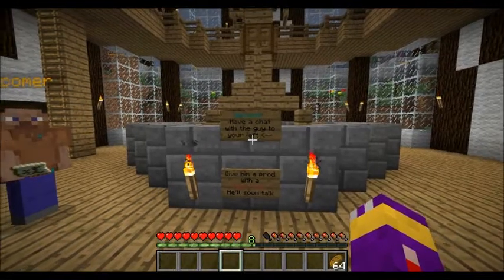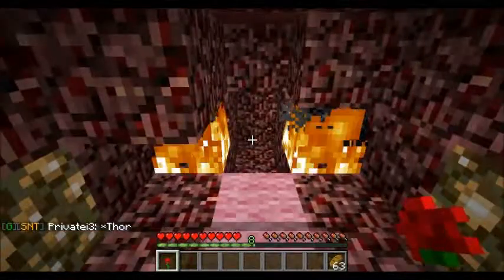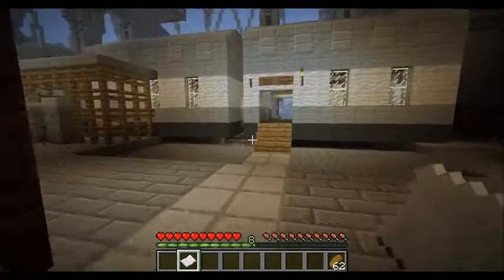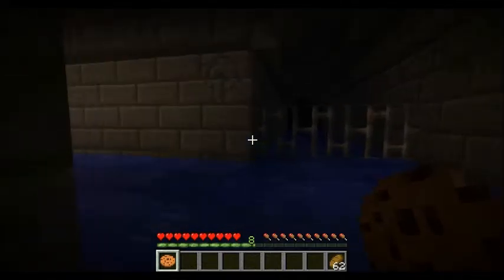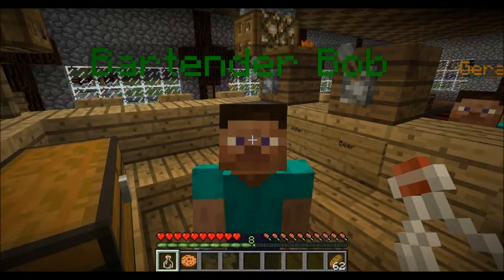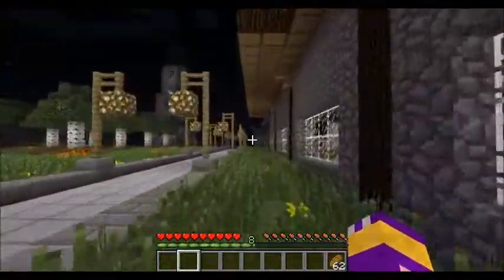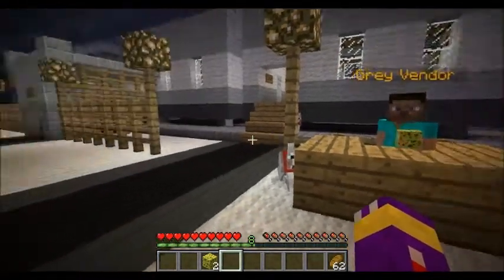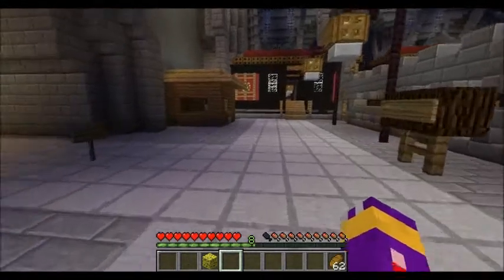Gao's Guide to Hatventure Whitelisting Quests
After seeing and responding to a great many cries for help in-game, I have composed this video guide to the Whitelisting quests on the Hatventures Server.